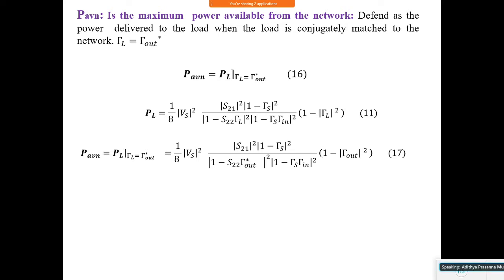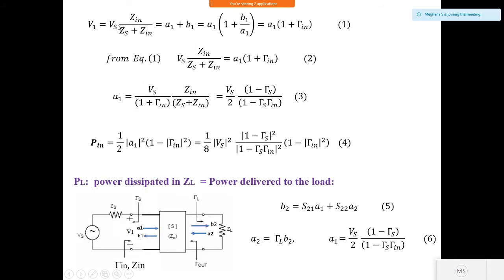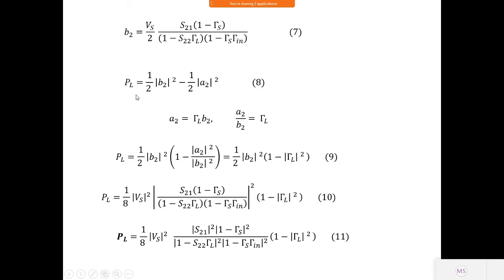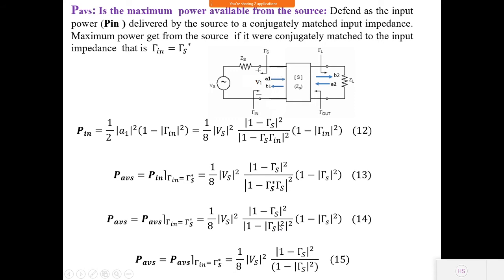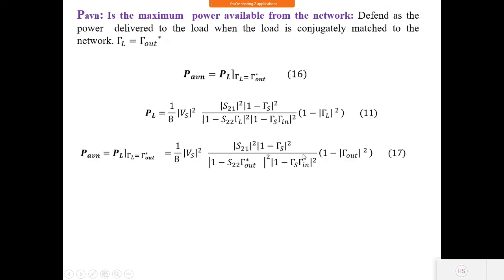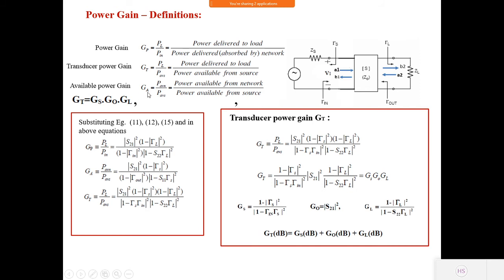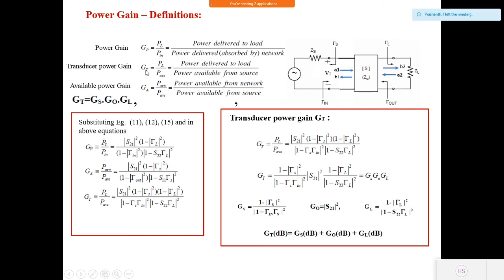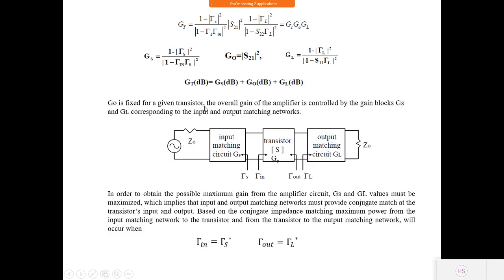RF & MW Lecture-12 MNS